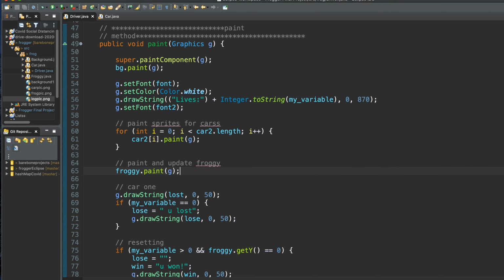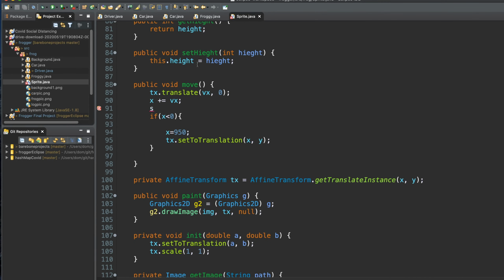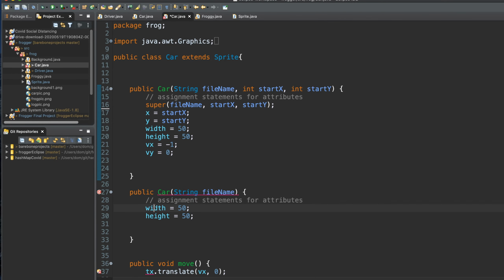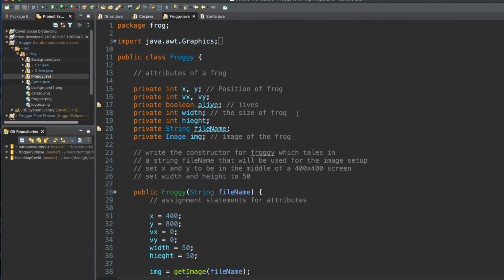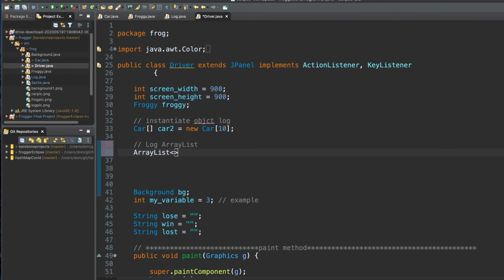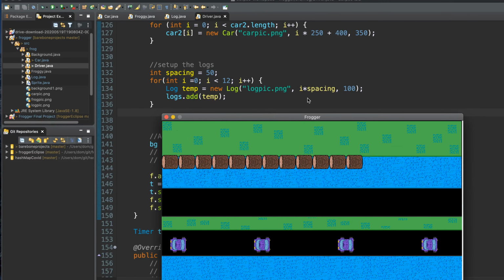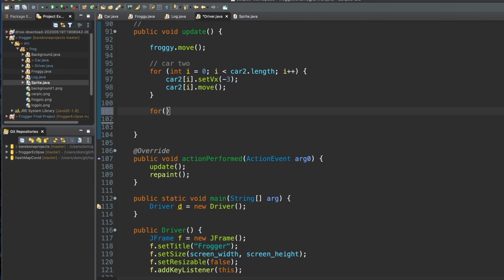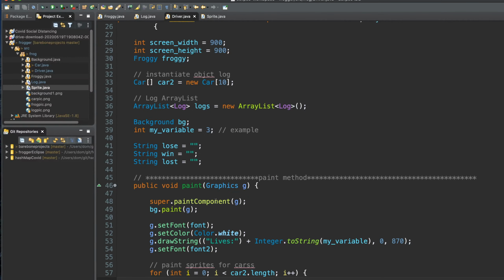Frogger Week 2: Inheritance, ArrayList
In this video we will fix car scrolling issues, implement inheritance, add one row of Logs and start collision code.
1:00 Fixing scrolling
2:30 Creating a parent class (Sprite.java)
5:30 Cleaning up class class so it's a child of the Sprite class
12:15 Adding Log class
15:00 Adding ArrayList of Log objects